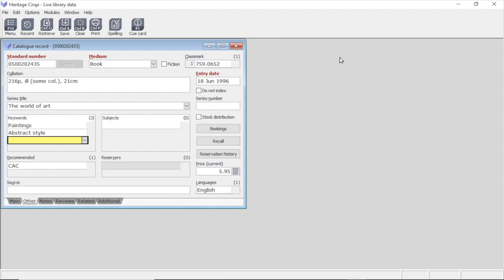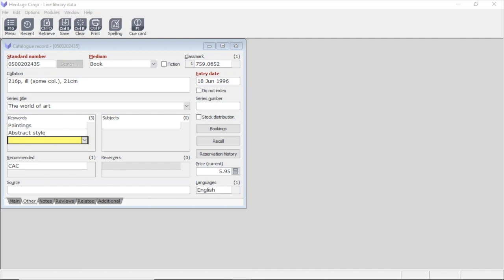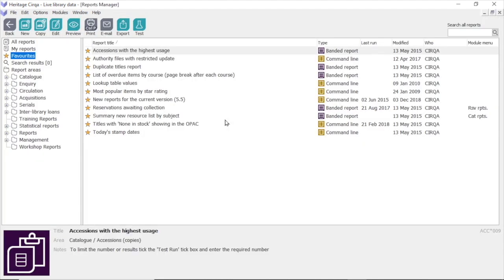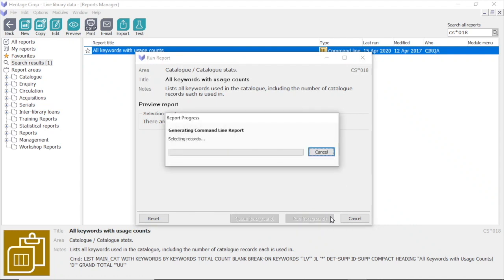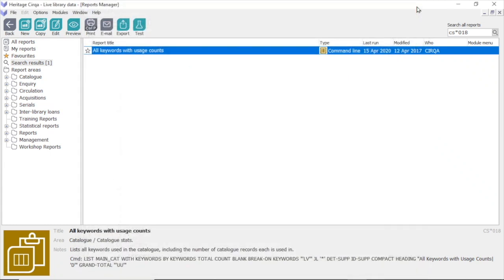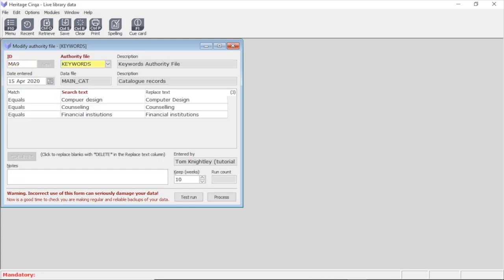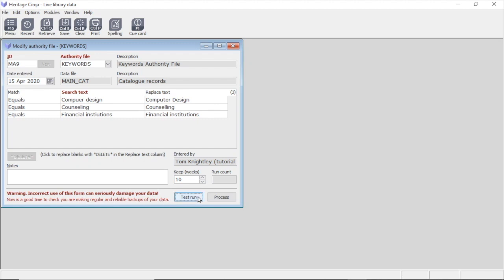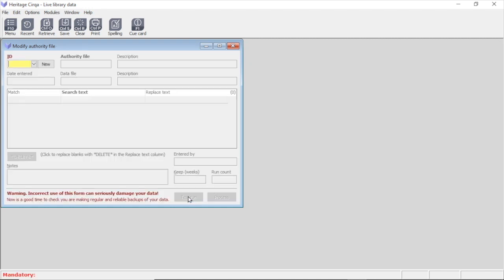Correcting keywords globally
Using the Modify Authority file utility to correct your keywords helpsheet mentioned helpsheet

Report used CS*018 All keywords with usage counts